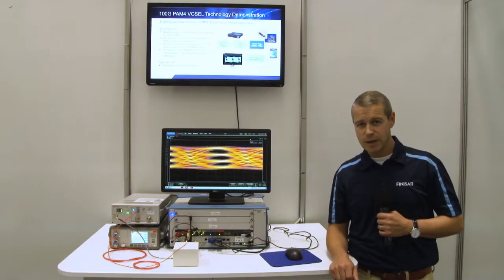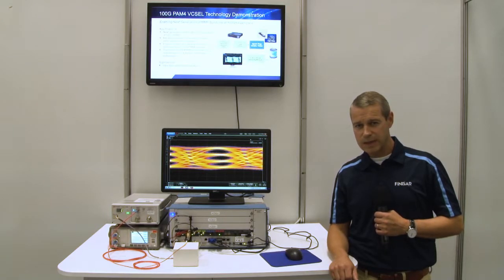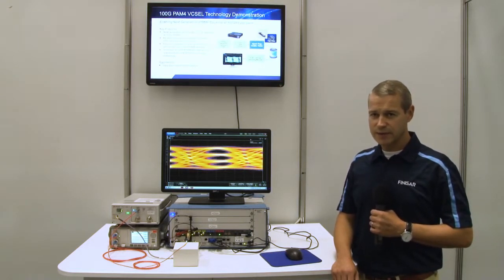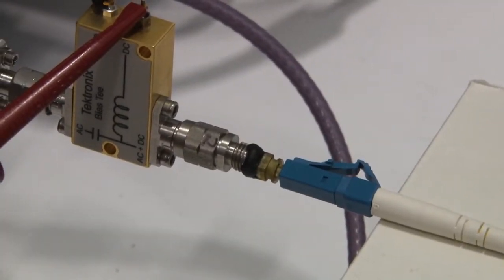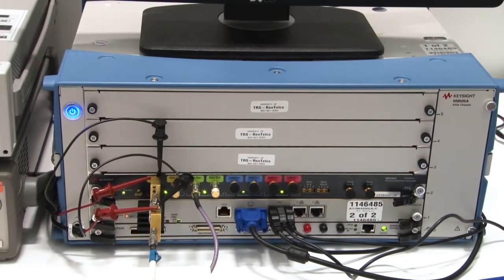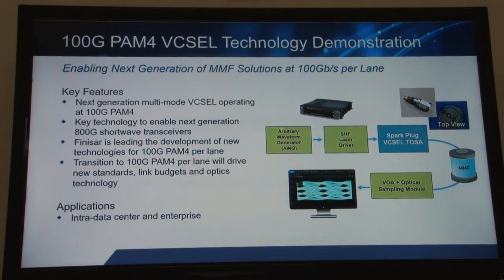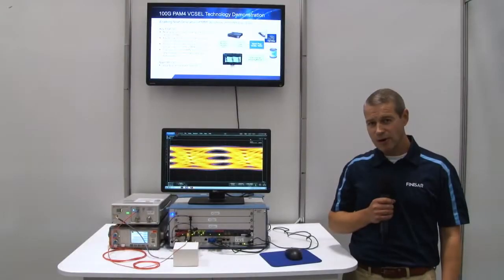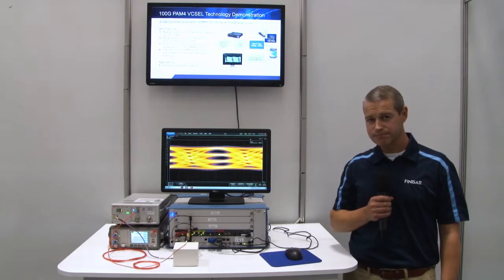Finisar Demonstrates 100G PAM4 VCSEL Technology at ECOC 2019